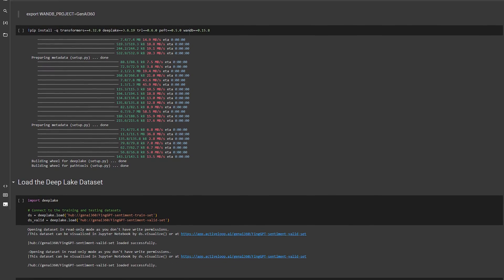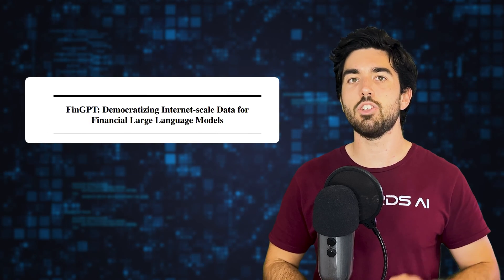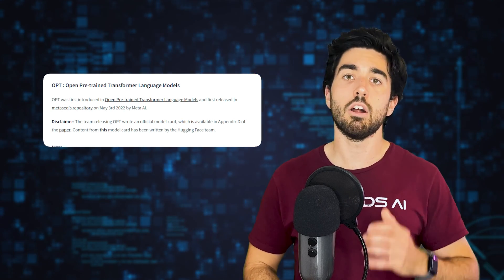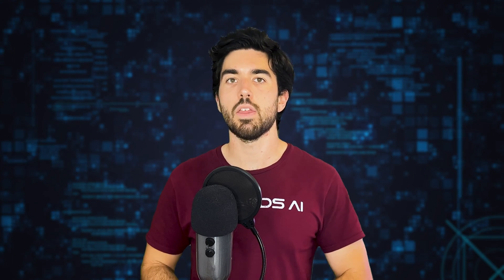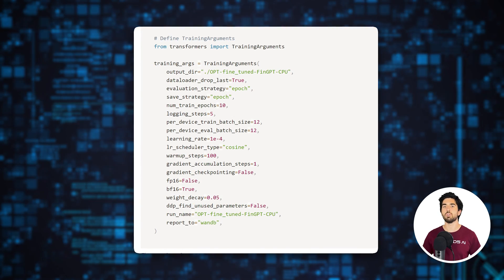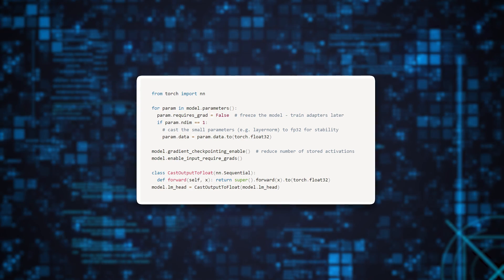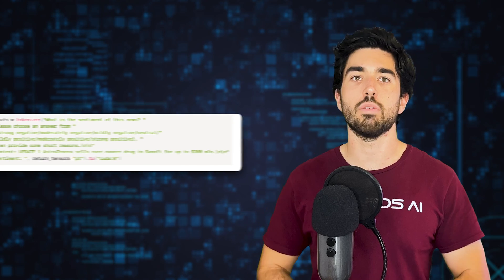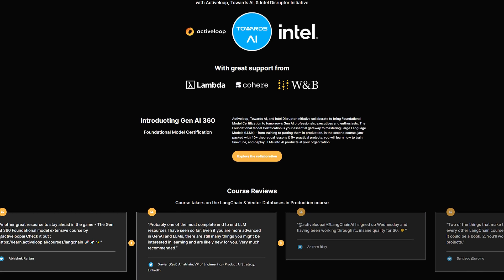How to Fine-Tune your LLM on Tweets! (large language models for investing)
Transforming a generalist Large Language Model into a specialized financial expert using just a CPU! In this video, we walk you through the fine-tuning process with a hands-on example in financial sentiment analysis. Learn how to harness the power of fine-tuning to analyze financial tweets and make informed investment decisions. Follow the link for the full code and a step-by-step guide! 💼📈🚀

► Jump on our free LLM course from the Gen AI 360 Foundational Model Certification (Built in collaboration with Activeloop, Towards AI, and the Intel Disruptor Initiative)

With the great support of Cohere & Lambda.

Chapters:
0:00 Give a thumbs-up to the video and subscribe for more! If you read this, I wish you a fantastic day!
0:36 What is fine-tuning?
1:46 Loading the dataset using DeepLake.
3:13 Structure the training prompt.
3:28 Load tokenizer and create dataset object.
4:27 Initialize the Lora config and training hyperparameters.
6:02 Download and load the model into memory.
6:42 Casting specific layers within the network to complete 32-bit precision.
7:00 Creating the trainer and launching the training process.
7:22 Merging the trained LoRA adapters to the base model.
7:47 Inference time!
8:22 Conclusion.